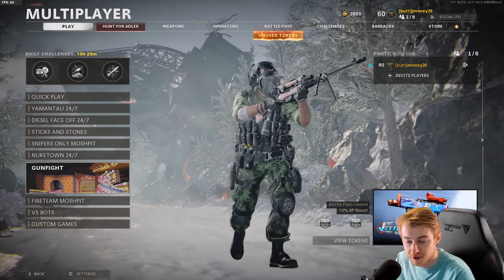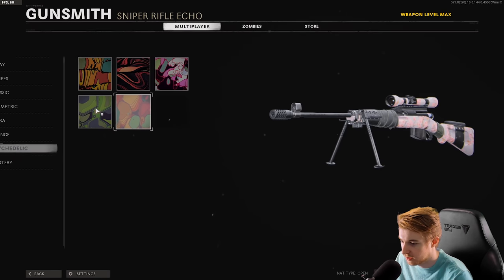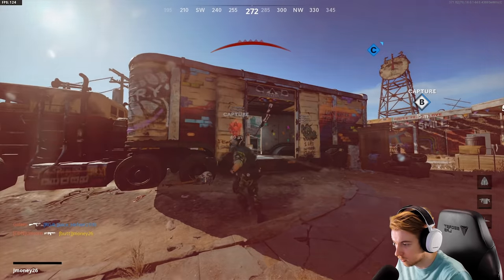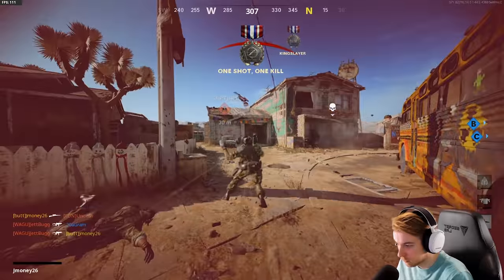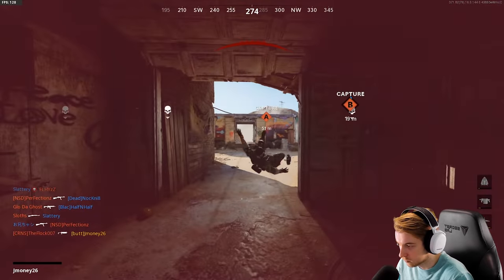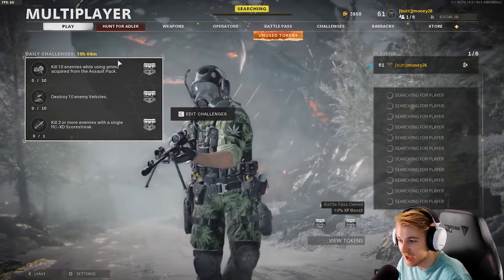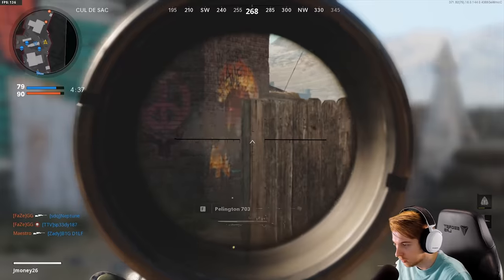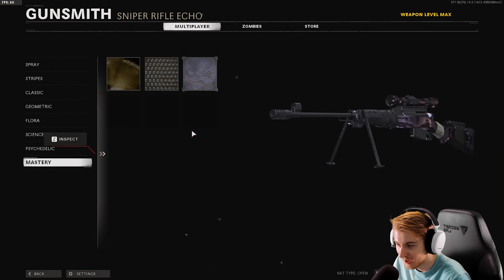THESE CAMOS ARE CURSED (Road to Dark Matter Swiss K31)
Now our final season 3 weapon for now is done! we got the Swiss K31 Gold but it didn't come easy...